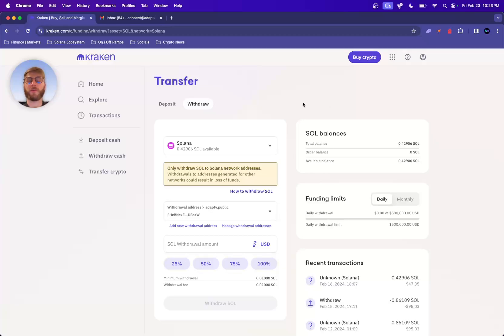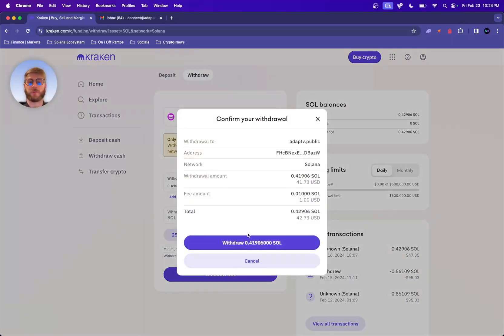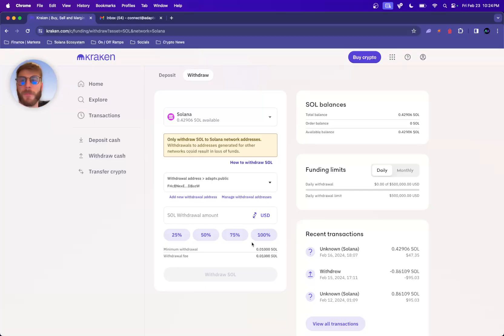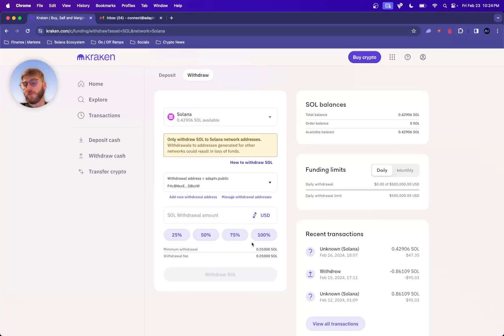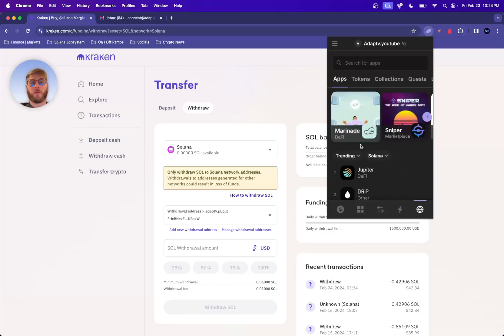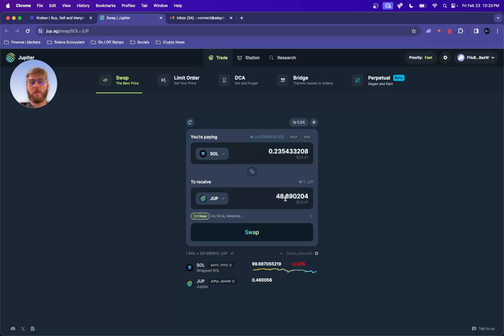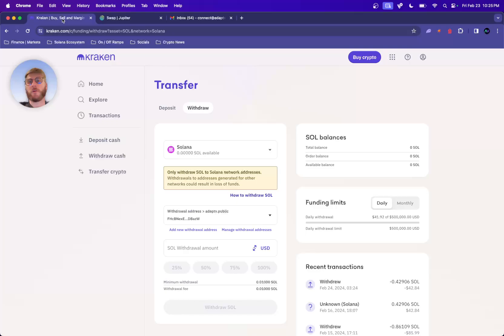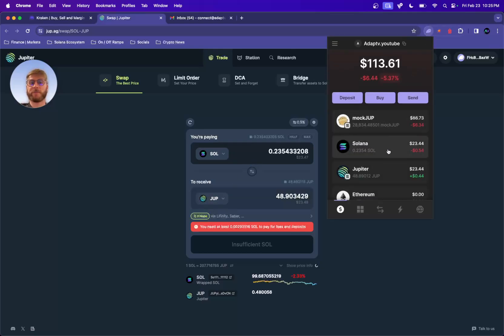How to move Solana From Kraken Exchange to Phantom Crypto Wallet - How to buy Jupiter Token Crypto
We support an open commentary on the videos and will do our best to answer any questions that you might have, as well make videos going over grey areas.

Please give us 24-48 hours to respond, as time zones can vary. We will get to you as soon as possible! The community and network are a major part of all our success!

Hello fellow Cryptopians,

My name is Bobby. Some of my experience in the Web3 ecosystem includes; validating, delegating in the forms of running Proof of work miners (GPUs specifically) started on ETH and now hoping around coins as profits fluctuate, Delegating nodes on multiple chains (such as Solana, Avax, Cronos) Trading on exchanges, testing bots, dapps, minting NFTs and something new we added to the arsenal was Proof of coverage or (POS) on the Helium network as they expand on Solanas chain. I also write content and give my own backstory and data to news which is located in our telegram. We broadcast information daily and leave commentary and notes.  I am always open to chatting with anyone. We are  open to different perspectives and new ideas for investing in the online community as this space is rapidly changing at a pace most cannot keep up with. I would love to build a community where everyone is chatting about new emerging projects and hopping on trends before they are long gone.

Onboarding to Web3 (Cryptocurrency):

always remember "not your keys, not your crypto".

Kraken - Great and easy to use platform with solid security (Works with most states, not NY)

- Buy 100$ worth of crypto and we both get $10 worth of BTC

Make sure to use a Web3 Wallet! This is the primary way to move assets around in Crypto, use wallets not exchanges!

1, 2, 3, 4 and you are off to the races!

Exodus (Fees are higher but can hold almost all assets and can be staked right in the wallet)

We are also going to be providing all of the education and information for free on our site. If you would like to book a call for on-boarding into Web3 and DeFi space (examples; helping with setting up your exchange account and verifying KYC, setting up hot and cold wallets, how to be more secure with your wallets, on-chain swaps (to protect earnings, Dapp operations and more). You will have to schedule a time slot maximum of 1 hour. We are going to be adding to our website a booking portal where people can schedule a time limited to 1 hour time slots so have your devices, pen and paper prepared before showing up as we are going to jump right in.

Any and all support for the channel would be greatly appreciated, it allows us to continue to grow and produce and release more content. We are also going to be posting all of our tutorials and education on our website for easy access.

BTC Wallet: bc1qmxkg3tw67xq8j3jqgxhr4r0pg7h3y5y403d0v5
ETH Wallet: 0xEb927b719Cb76998dEbFe0Ee6663dBC385fa17C7
SOL Wallet: FHcBNexEuQinV5Dqbtf7K1ECRvMm4gV8u2bWTZWDBazW

Remember, always do your own research and consult a financial advisor before making any investment decisions.